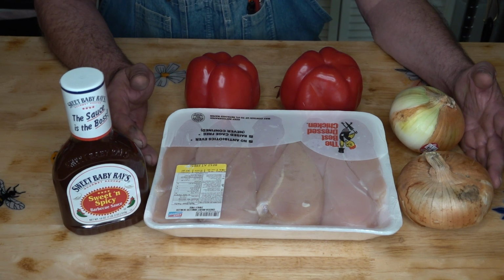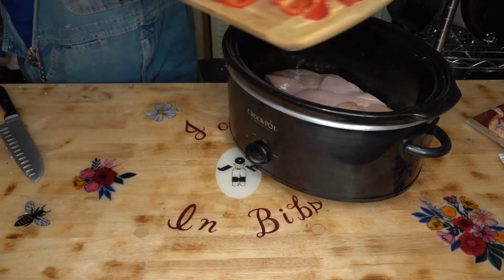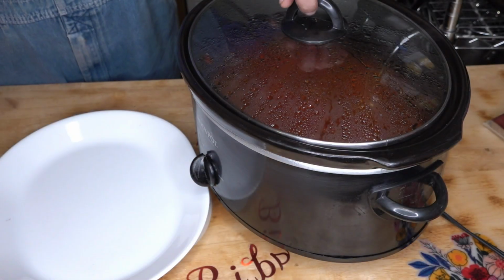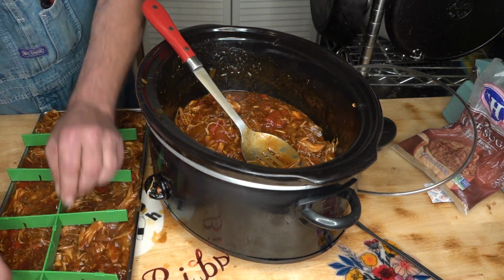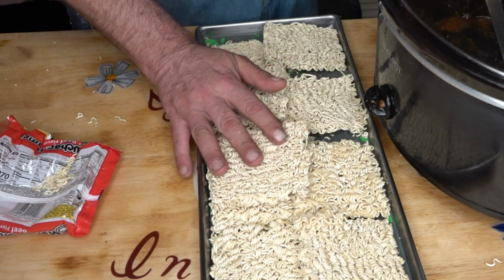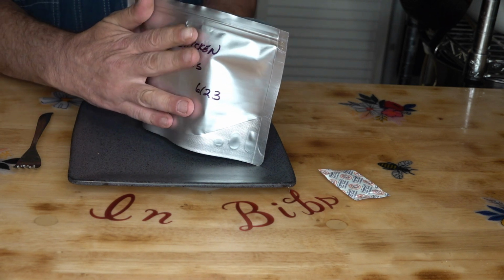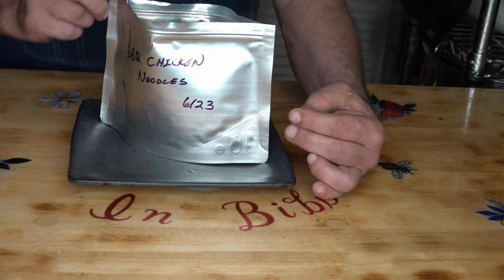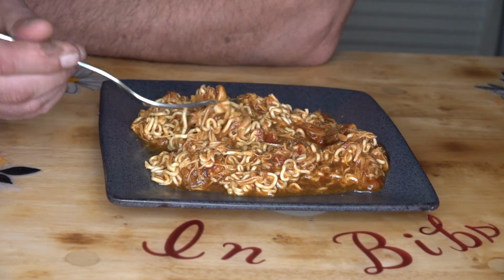BBQ Chicken Pouch O Noodles Freeze Dried Ep302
Who doesn't love Sweet Baby Rays BBQ Chicken? I sure do. This makes the perfect Pouch O Noodle meal!